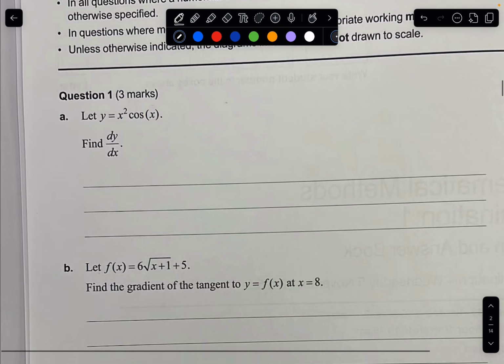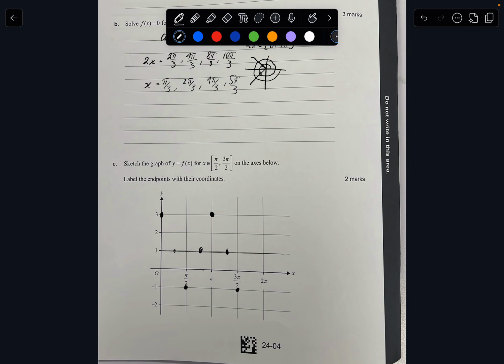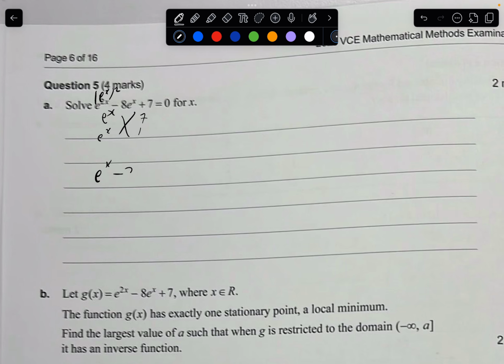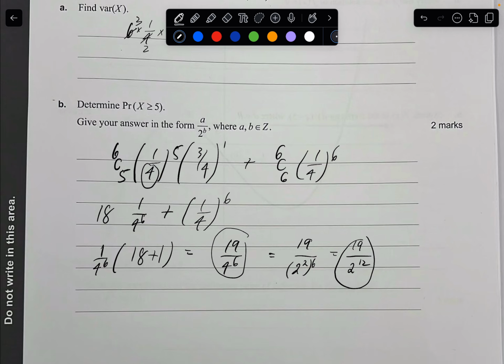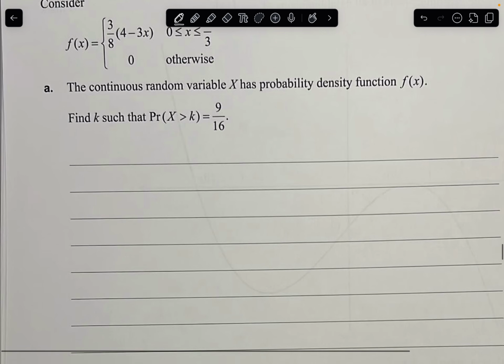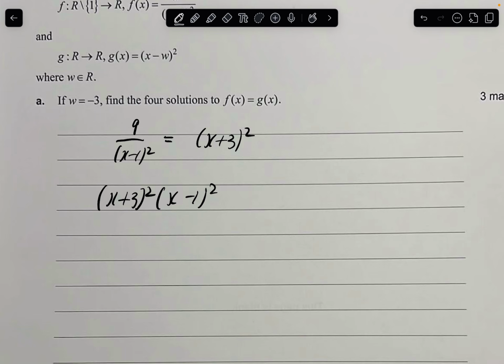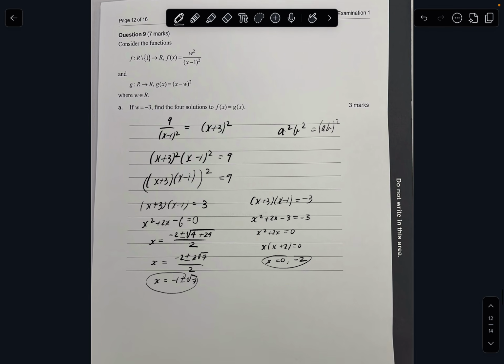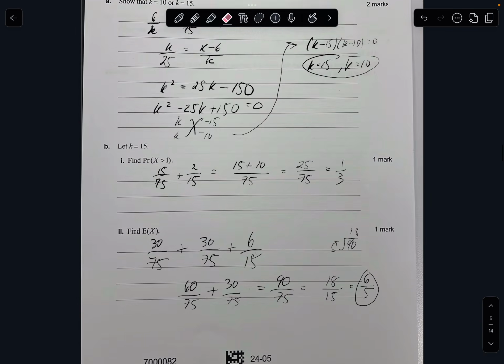2025 VCE METHODS EXAM 1 SUGGESTED SOLUTIONS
Hey everyone. Here is my attempt at the 2025 VCE Methods Exam 1!

Overall, I think it was a decent exam just a little bit time consuming.

I also offer VCE Methods and Specialist Maths tutoring.